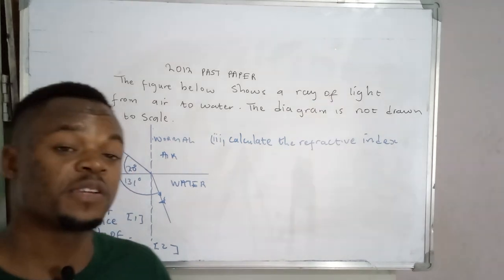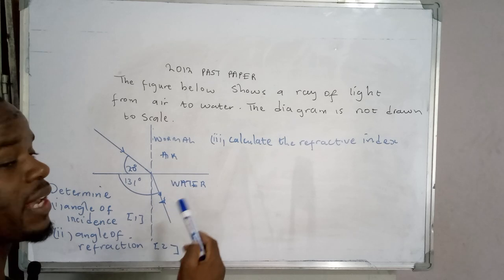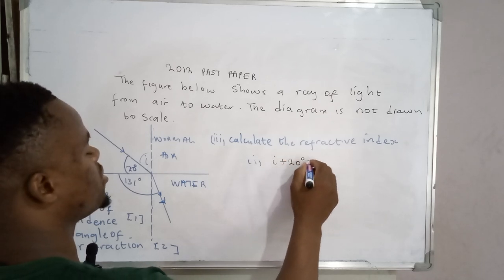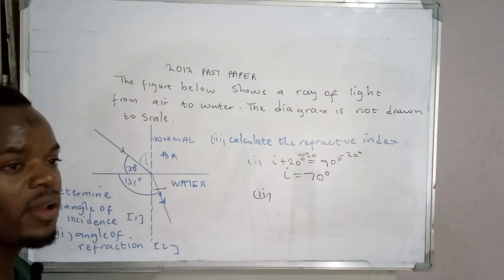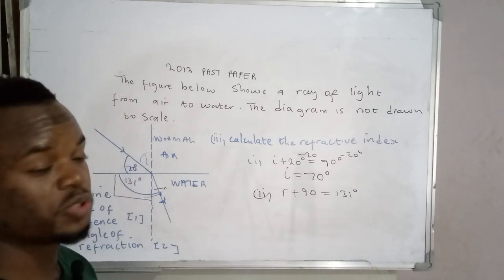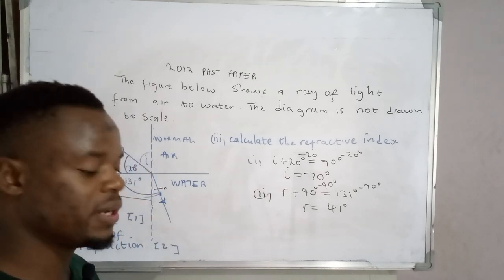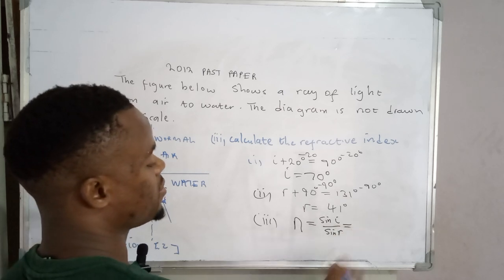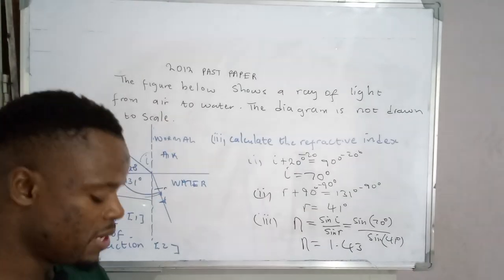Understanding the Refractive Index: Resolving Light's Path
In this video, we will demonstrate how to resolve the refractive index and understand its impact on the path of light. Join us as we explore the principles behind refraction and its significance in various applications. Perfect for students and science enthusiasts, this video offers clear explanations and practical examples.